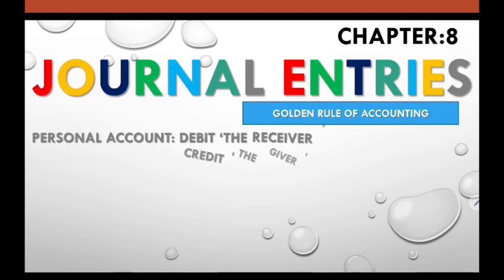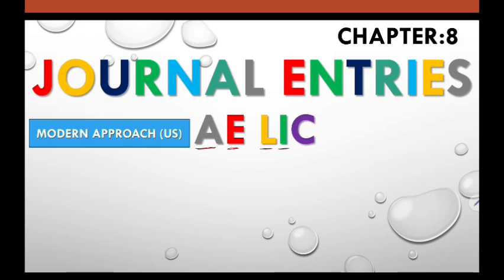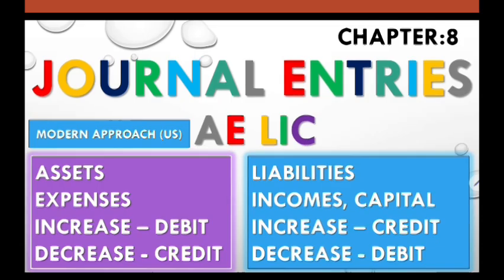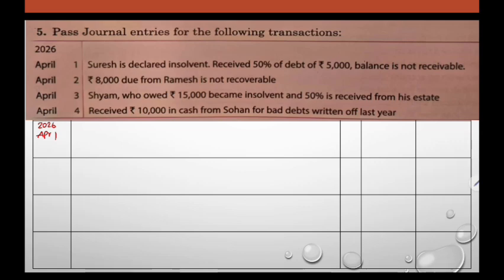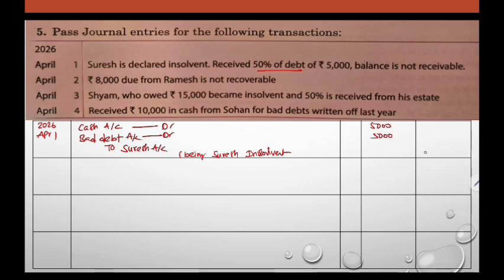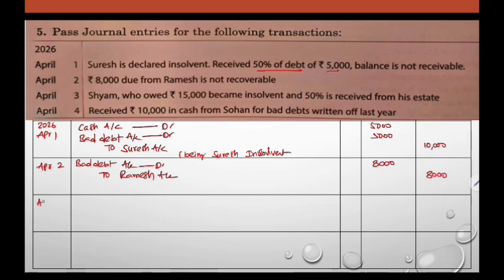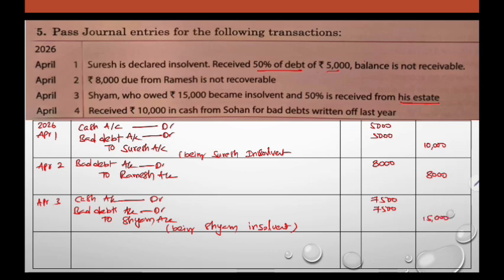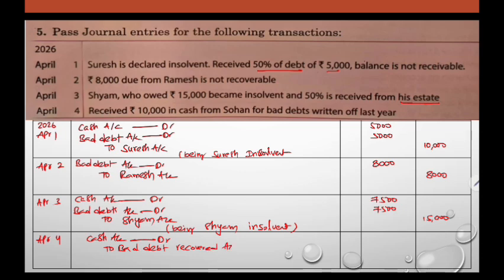Q NO. 5, JOURNAL ENTRIES (XI ACCOUNTANCY)